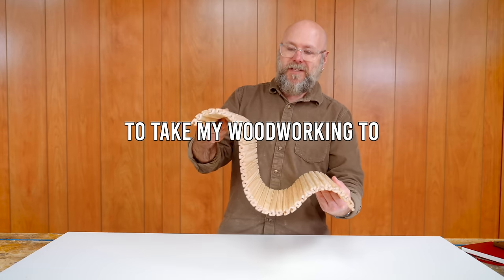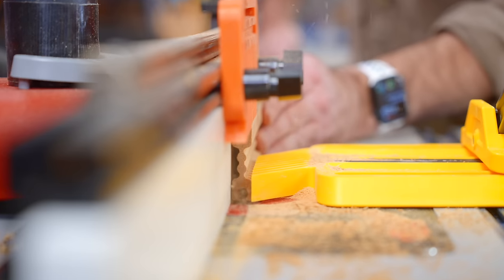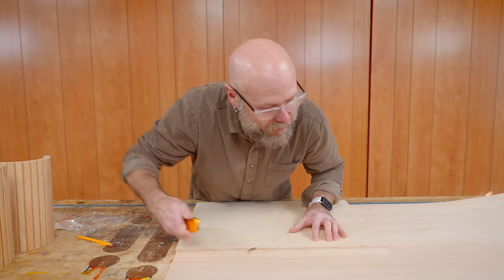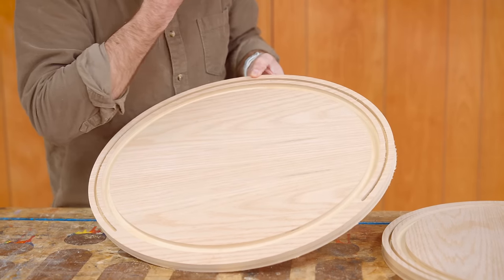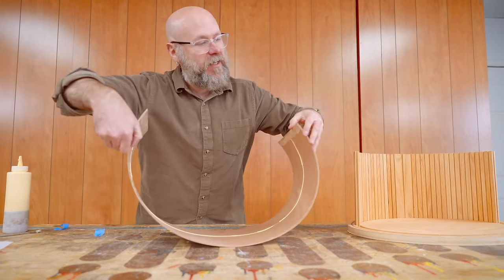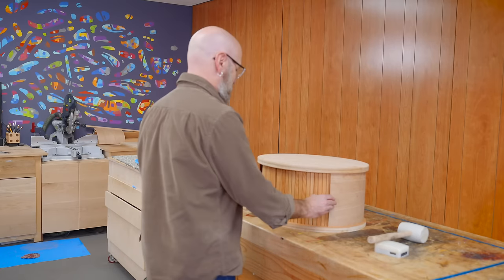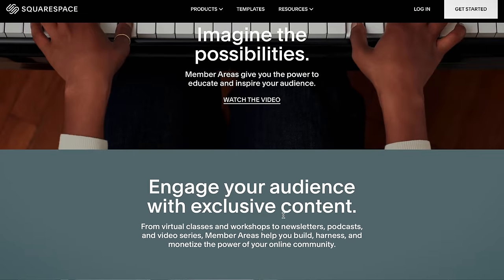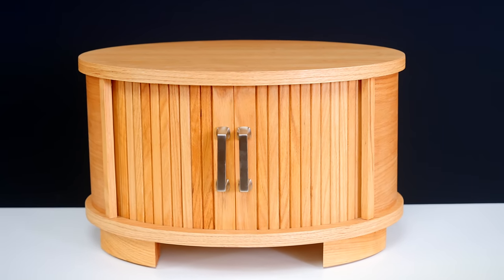Elevate your woodworking game with this AMAZING joint!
How to make tambour panels and doors with this amazing interlocking wood joint.

Router Bit Set
Miter Saw
Large Bandsaw
Table Saw
Yellow Push Block
Router Table Top
Thin Rip
Tape Dispenser
Green Tape
Little Bandsaw
Disc Sander